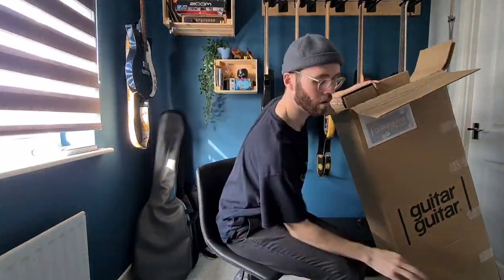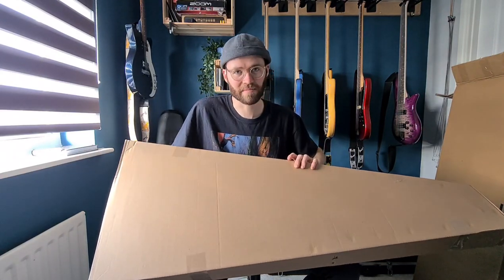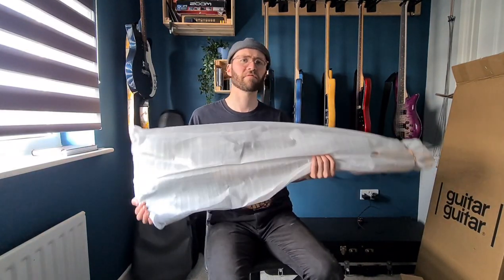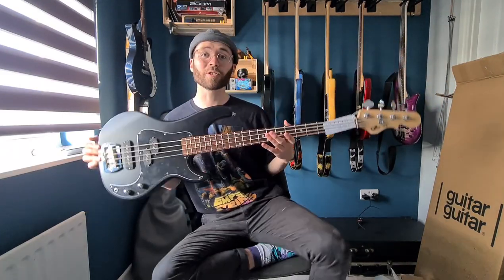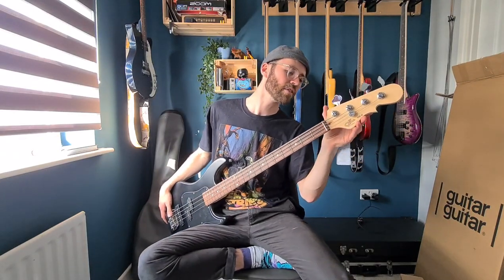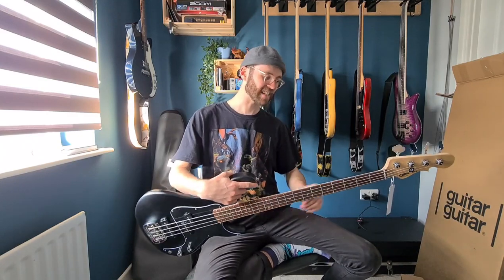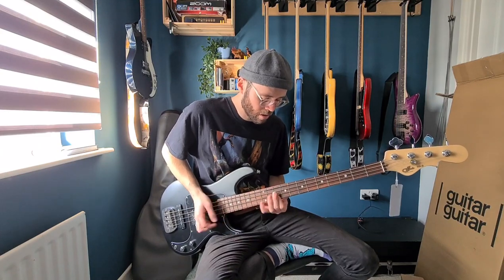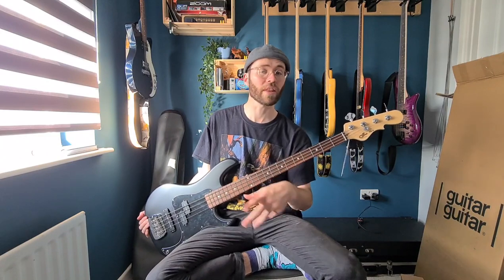My FIRST G&L! | Tribute Series SB-2 Bass Unboxing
If you want to be the first to see these bonus bits of phone filmed unboxings and more, make sure you've followed me on Instagram! @jonnydibble